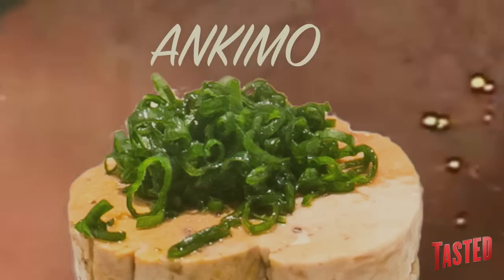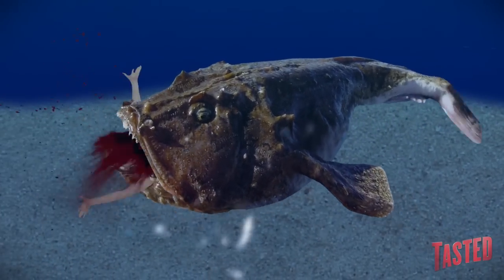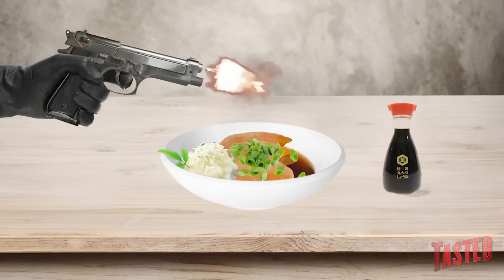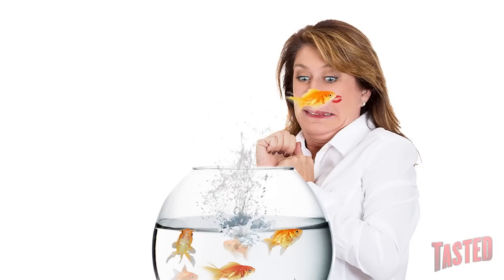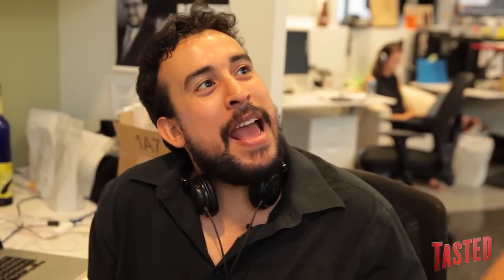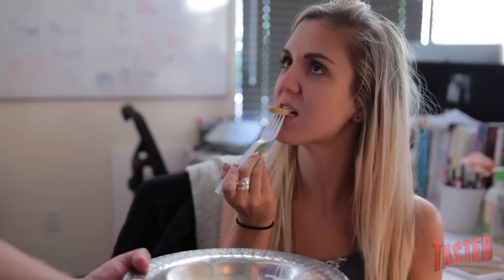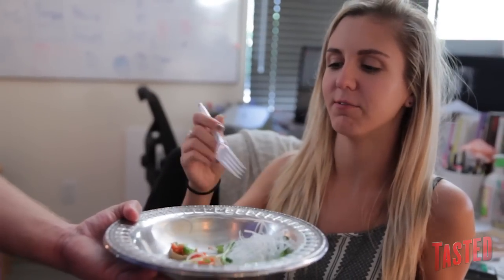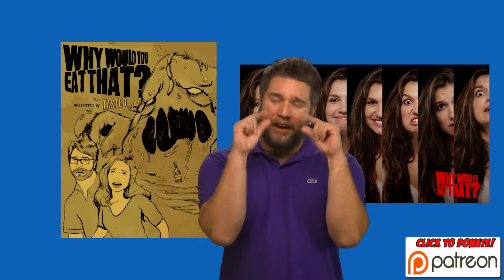Fat Sea Monster Liver aka Ankimo - Why Would You Eat That?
Monkfish are terrifying creatures that dwell on the bottom of the ocean, but at some point somebody (who was probably blind) thought “Hey, I should eat that, and that monster’s liver sure seems particularly tasty!” Apparently that guy knew what he was talking about because Ankimo is a Japanese delicacy.

Ankimo is the liver of the monkfish that has been carefully prepared by using a tweezer to remove any parasites and all the veins, soaking it in cold water for hours, marinated in sake, then steamed. It’s served sliced with scallions, daikon, and ponzu sauce, but absolutely no soy sauce.

This Japanese delicacy is pretty tame compared to things like live octopus which makes it an easier dish to swallow for foreign diners. Its popularity led to concerns of overfishing and environmental damage and some groups still encourage people to avoid eating monkfish, but the US put a plan in place to replenish the monkfish supply so now we can “enjoy” some Ankimo without feeling guilty.

On Why Would You Eat That? we scour the globe for the most bizarre foods and explain why anyone would be crazy enough to eat them. You'll be shocked to see how one man's trash can actually be another man's delicacy.

Want to send us stuff? Send it here:
Tasted
c/o Mike Cruz